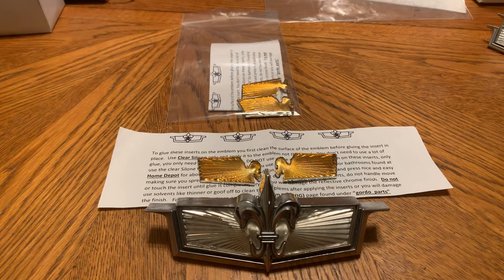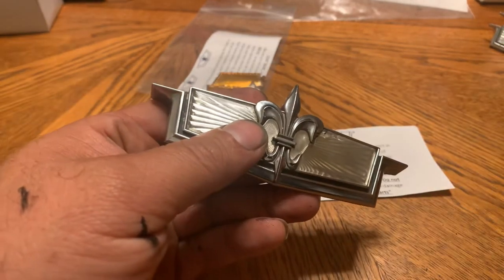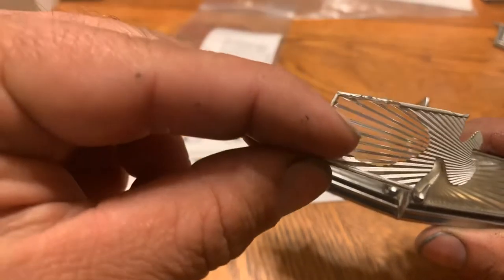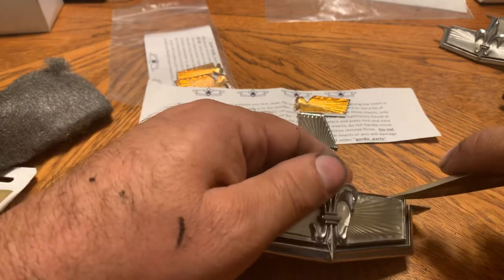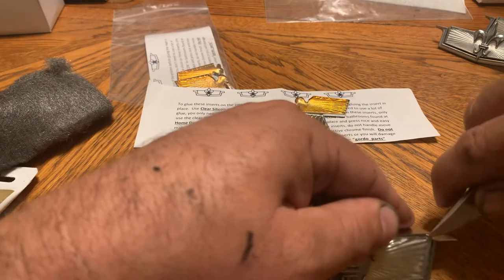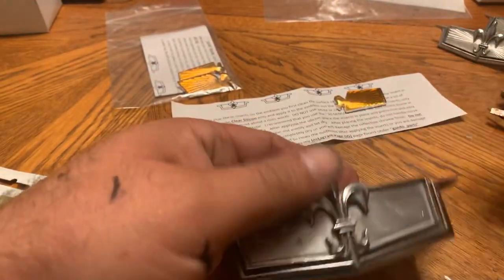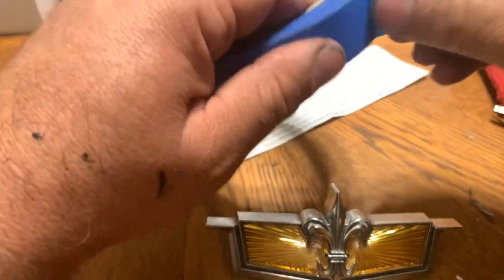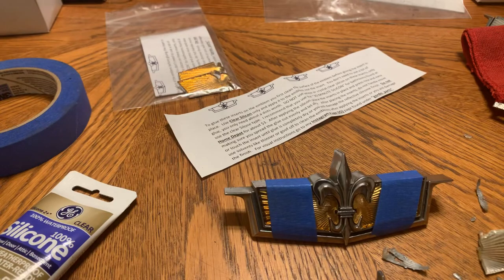Impala mike product review on caprice emblem plastic inserts glasshouse donk 1975 caprice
This is a product review on the caprice emblem plastic inserts. The video shares the header panel
Emblem off a 1975 caprice which the inserts were faded and cracked. Why try to find a new emblem when you can just replace the inserts. We all know how expensive these parts are.
Prices for the inserts as shown are $55 shipped and available in a variety of colors honey gold,green,blue,aqua blue,black,purple,burgundy,chrome,& clear.
Sold by @gordos_parts on Instagram

My Instagram is @impalamike_
The video shares the process on removing and reinstalling the inserts. What a huge difference. Gordos_parts sells inserts for header panels side emblems and some cars that use them on the trunks. Year range 71-90 caprice I believe.